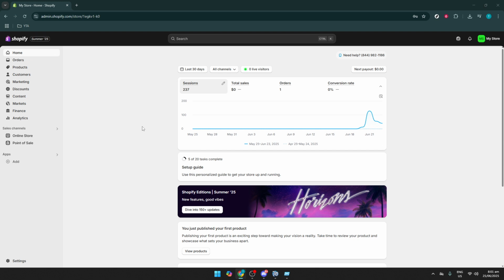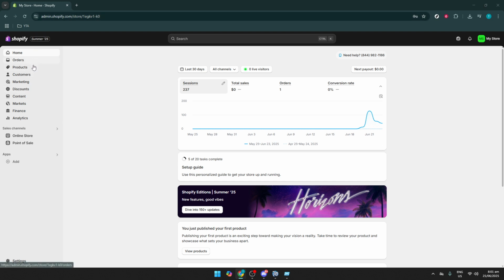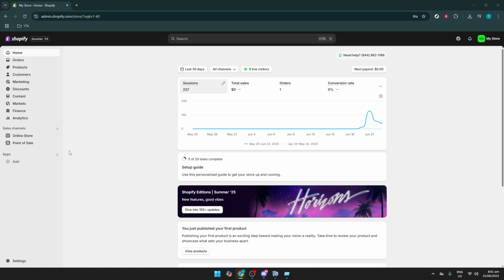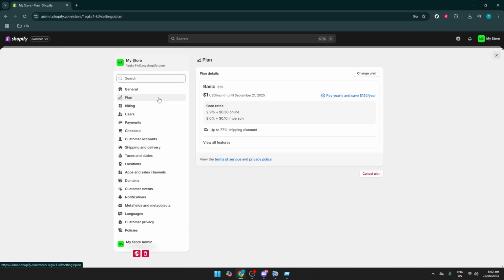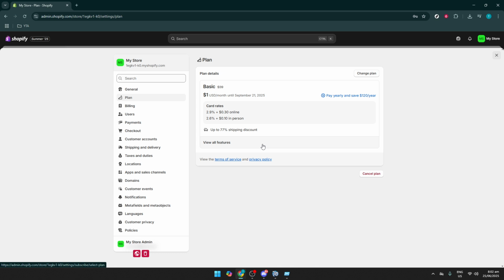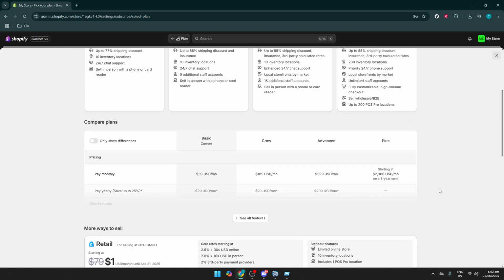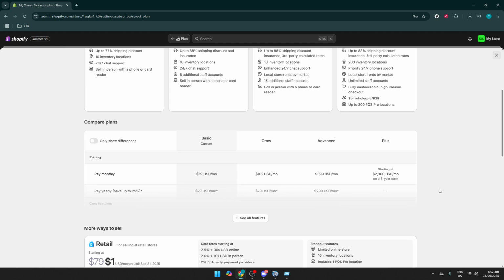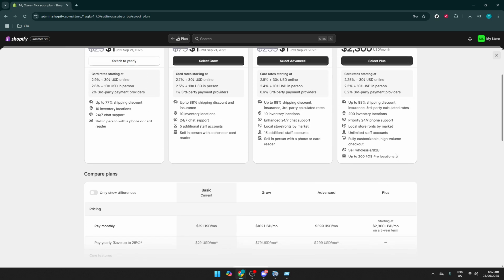HOW TO MAKE A SUBSCRIPTION WEBSITE ON SHOPIFY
In todays video we will coverhow to make a subscription website on shopify, how to create subscription plans on shopify, how to set up subscriptions on shopify, how to setup subscription payments on shopify, how to setup subscription for products on shopify, how to make money on shopify, how to make taxes on shopify, how to start a subscription box business with shopify, how to pause shopify subscription, how to cancel shopify subscription, how to setup subscriptions with shopify, how doees bold subscription apps works on shopify